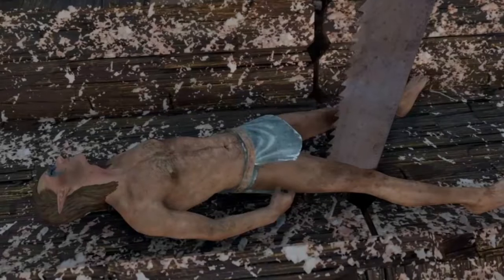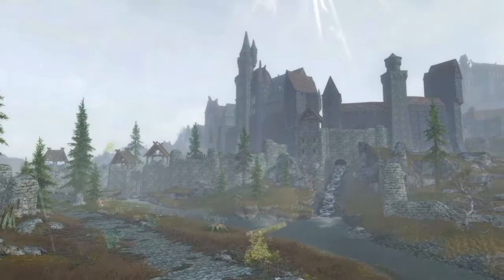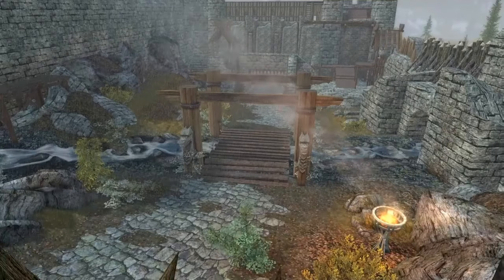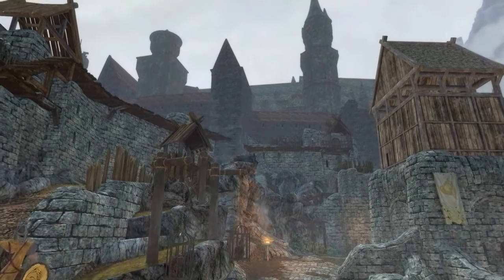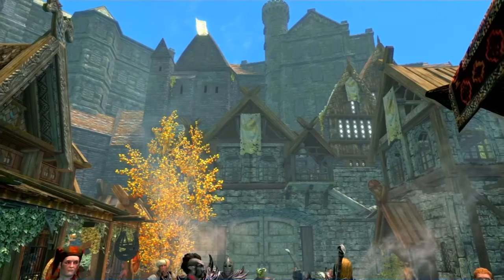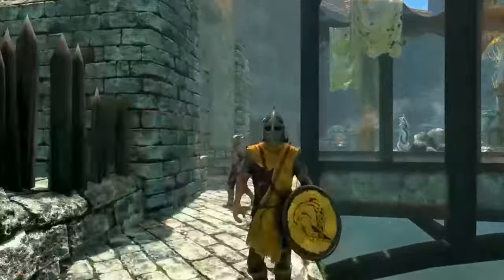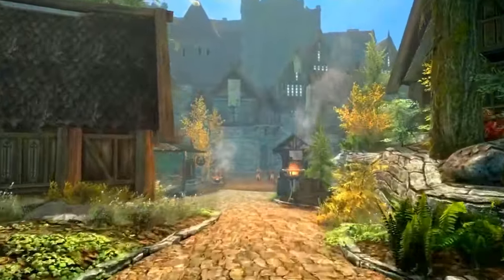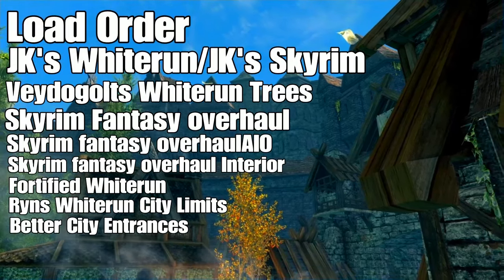Skyrim Ps4/Ps5 Mods - ADVANCED WHITERUN MODDING! Skyrim Whiterun Overhaul and Skyrim 2024 Mods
Just a dude who reviews Skyrim ps4 mods, Skyrim ps5 mods, and just a lot of Skyrim mods in general. Ps4 mods for Skyrim and Skyrim modded gameplay in between clips. Bloopers with my unnecessary amount of Followers, all of them helping me Review the best skyrim mods on ps4 or skyrim ps5 mods. Mods for skyrim are hard to come by on ps4 so i thought id start this channel. Hope you enjoy! May your road lead you to warm sands!

0:00 - 0:20 Intro
0:20 - 1:11 Ryns Whiterun City Limits
1:11 - 2:07 Mod Mix Explanation
2:07 - 2:26 Better City Entrances
2:26 - 2:46 Fortified Whiterun
2:46 - 2:55 Julihahs Dirt Replacer
2:55 - 3:15 Skyrim Fantasy Overhaul
3:15 - 4:37 Mod Mix Explanation
4:37 - 5:42 Skyrim Fantasy Overhaul Showcase
5:42 - 5:50 Brown Whiterun
5:50 - 6:10 Vedydogolts Whiterun Trees
6:10 - 6:42 Mod Build Flexibility Explanation
6:42 - 7:50 Extra mods included
7:50 - 7:56 Load Order
7:56 - 8:20 Outro